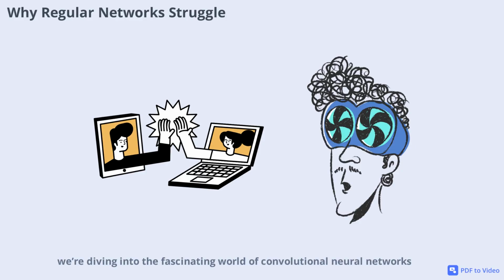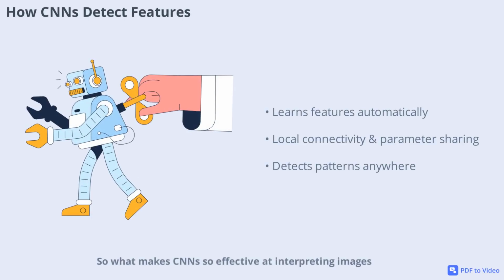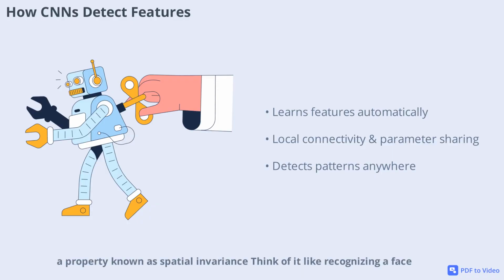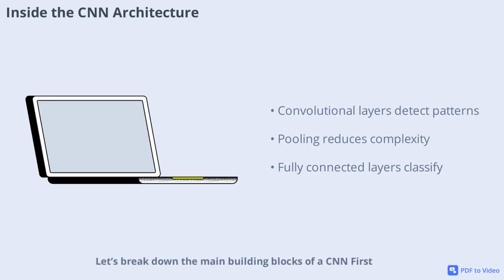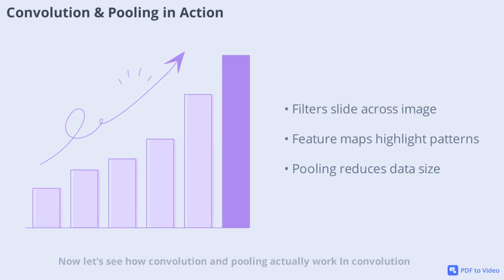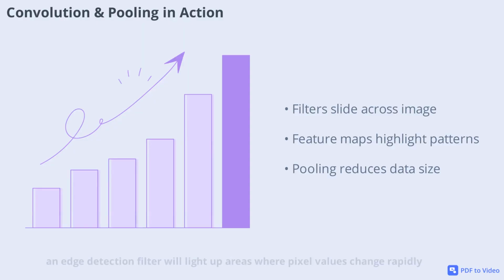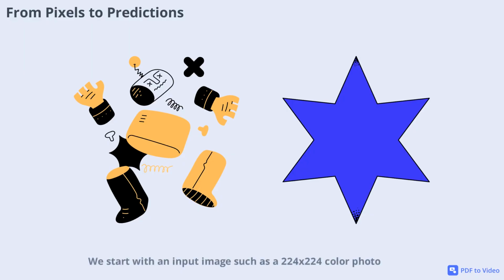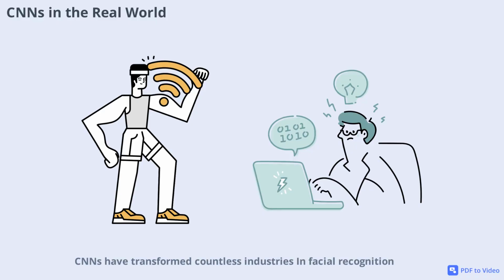10. The CNN Secret: How Convolutional Neural Networks See the World (Simplified!) 🧠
Dive into The CNN Secret and finally understand how Convolutional Neural Networks (CNNs) work! This simplified guide breaks down the core of modern image recognition and computer vision, making deep learning accessible to everyone. 🧠

Welcome to the ultimate breakdown of Convolutional Neural Networks ($\text{CNNs}$)! If you've ever wondered how $\text{AI}$ can identify objects, faces, or even cancerous tumors in medical scans, this video reveals the secret behind it all.We'll start with a basic image and trace its path through the $\text{CNN}$ architecture, simplifying complex concepts like:The Convolutional Layer: How filters ($\text{kernels}$) extract features (edges, textures).The Pooling Layer: Why downsampling is essential for efficiency.Activation Functions: How nonlinearity allows the network to learn complex patterns.The Fully Connected Layer: The final step where the network makes its prediction.Whether you're a complete beginner to deep learning, a data science student, or just curious about artificial intelligence, this tutorial provides clear visuals and real-world examples to help you master CNNs.